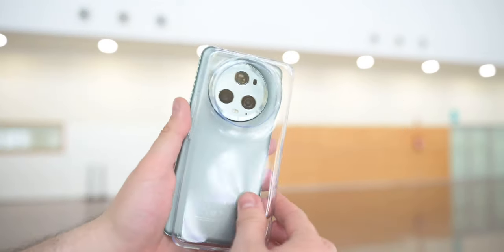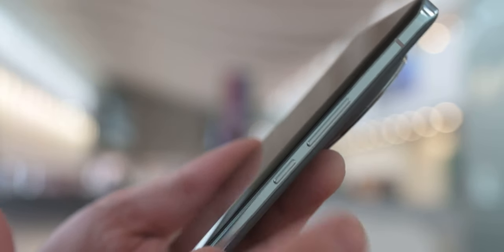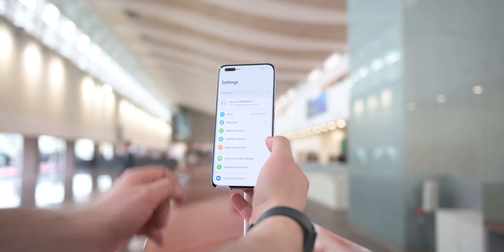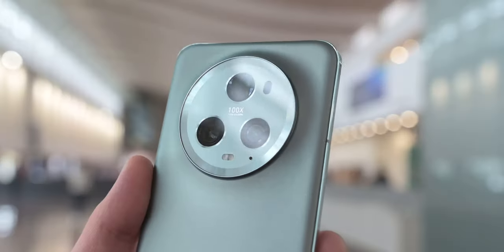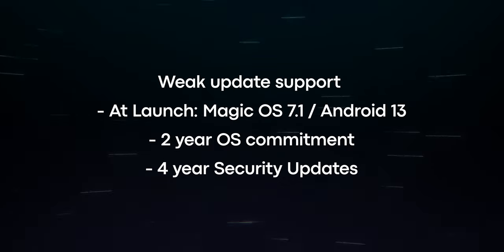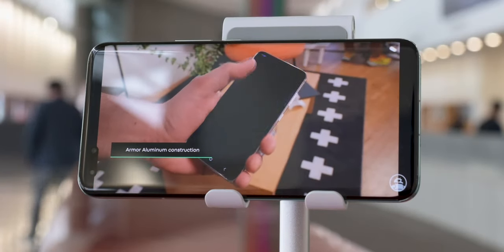The Honor Magic 5 Pro is GOOD with a side of BAD - Hands-on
Ryan went hands-on with the impressive Magic 5 Pro, the latest flagship from Honor. Looking for more details from the official launch of the Honor Magic 5 Pro and more?

00:00 - Intro
00:46 - Design
02:25 - Performance Specs
03:09 - Cameras
03:47 - The Bad
04:58 - Our Conclusion